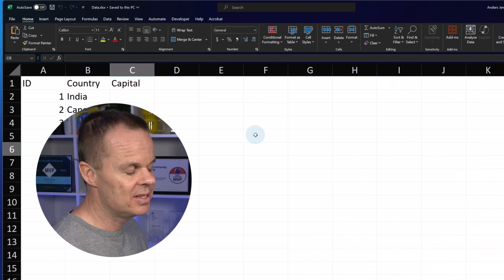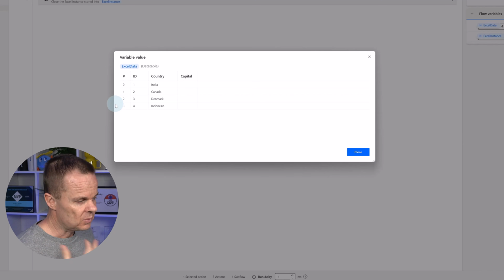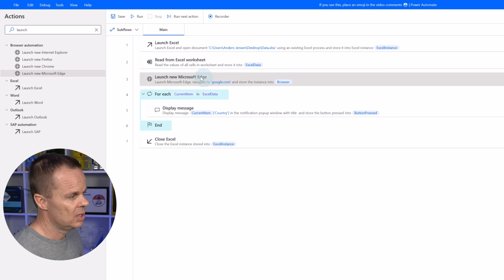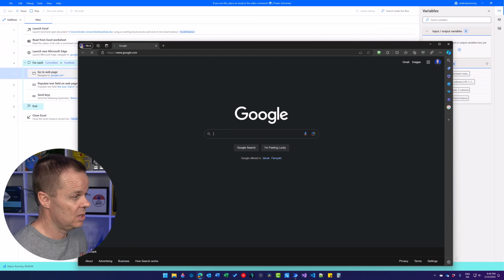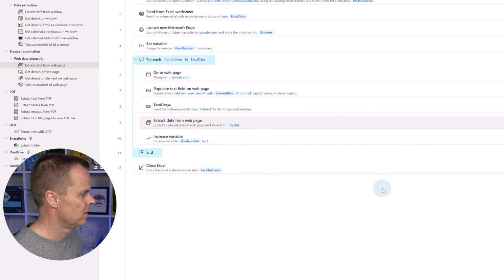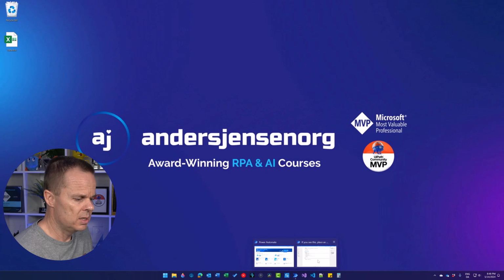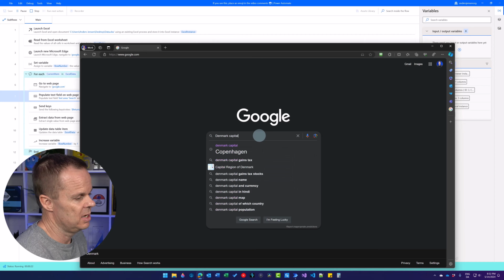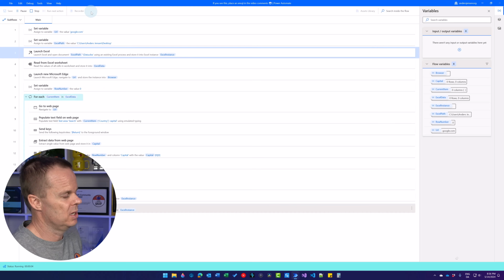Power Automate Desktop: Read Excel and Web Search - Beginners Tutorial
Use Power Automate Desktop to read Excel, search the web for each country's capital, and write every result back to the workbook in this tutorial for beginners.

The workbook data.xlsx has three columns, ID, country and capital, and the flow fills in the capital column. "Launch Excel" opens the file, and the sheet is read into a data table, because a data table runs faster and more reliably than working through the Excel interface. A "For each" loop takes one row at a time, and the expression CurrentItem['country'] picks the country by column name instead of column index. Test the loop with a "Display message" action first. Then launch Microsoft Edge on google.com, fill the search field with the country plus the word capital, and send the Enter key. Enter only works after one advanced setting on the text field action is switched off: The one that removes focus from the text box after filling it. Web scrape the capital from the result page, and write it to column C with a row number variable that starts at 2 and increases by one at the end of every loop.

TOP LEARNINGS
🔹 Read an Excel sheet into a data table
🔹 Loop the rows and search the web with each value
🔹 Update the data table first and write it to Excel in one action

A faster version follows after the first working run. Each capital goes into the data table, the row number now starts at 0, and the full table is written to Excel once from cell A2, because the headers are not written along with it. Two variables at the top hold the Google URL and the folder path. The flow then reads data.xlsx and saves a separate result.xlsx with New Delhi, Ottawa, Copenhagen and Jakarta filled in, so the original data is not overwritten. If you see any errors, make sure AutoSave is unchecked in the workbook.

CHAPTERS
00:00 Introduction
00:38 Read and For Each Excel
05:48 Access a specific value in each row
07:42 Do web searches from Excel
13:03 Web scrape and write to Excel
21:37 Update data table
25:30 Best practices